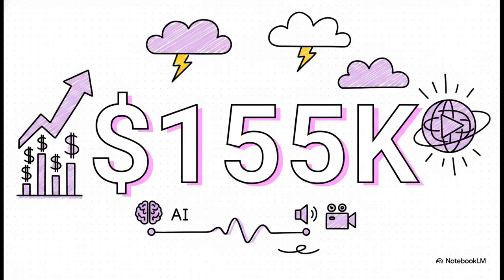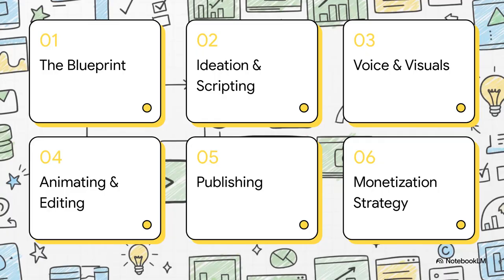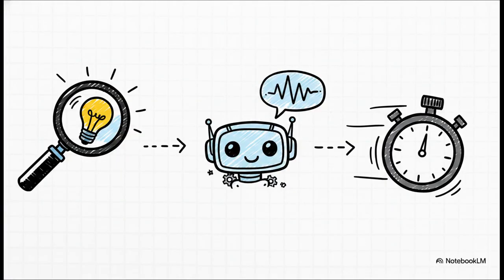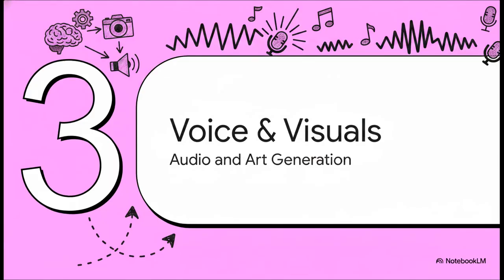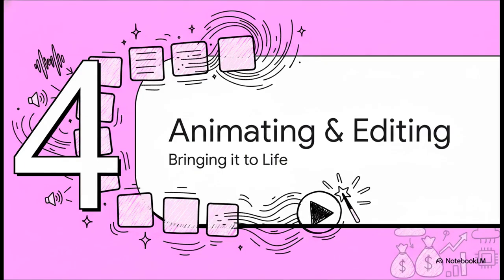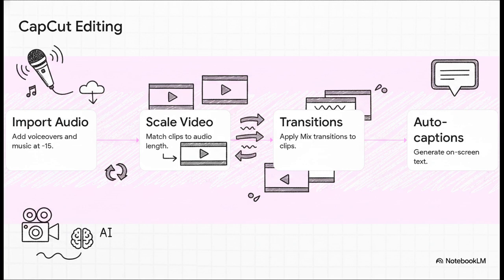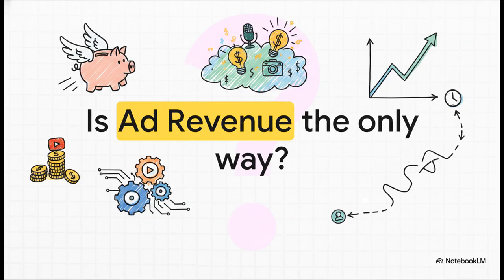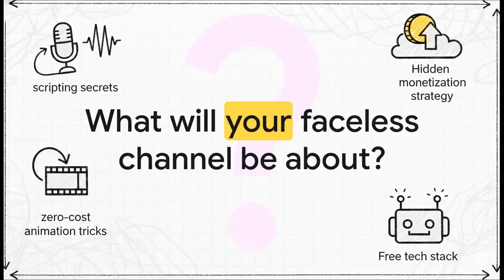Create Faceless Youtube Channel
This guide provides a comprehensive strategy for launching a faceless YouTube channel that generates significant income using automated AI tools. The process begins with utilizing ChatGPT to establish a brand identity, including a niche-specific name, description, and profile imagery. Content creation is streamlined through text-to-speech software for narration and generative art platforms to produce animated visuals, ensuring the creator never needs to appear on camera. Detailed instructions cover video editing techniques in CapCut, such as adding transitions and captions, to maintain high viewer engagement. The source further explains how to maximize discoverability through search engine optimization and effective thumbnail design.